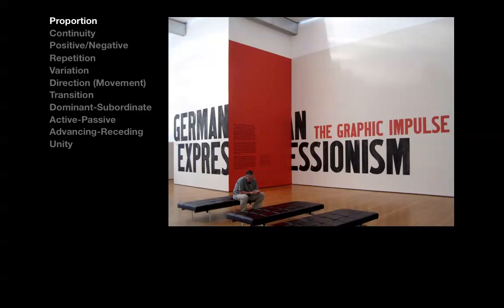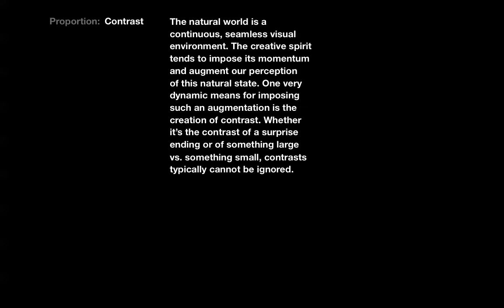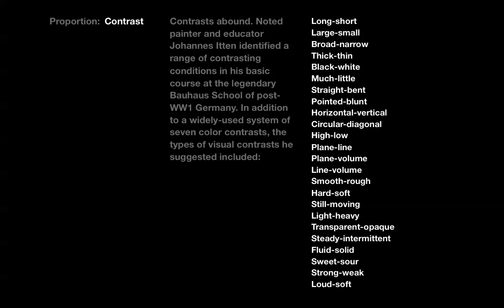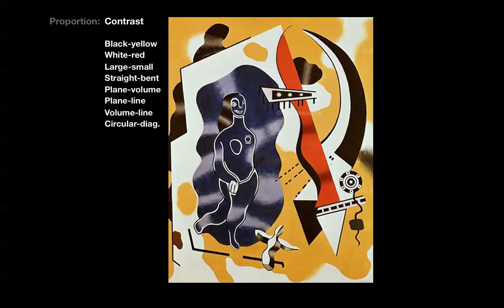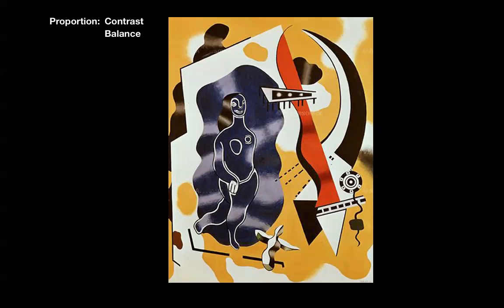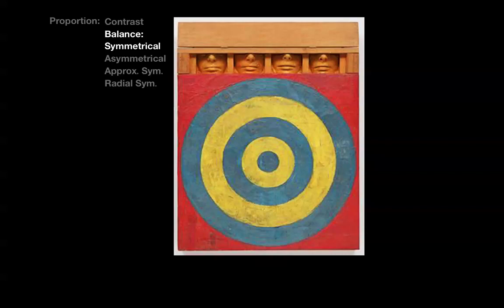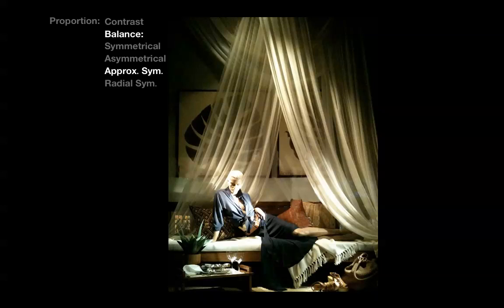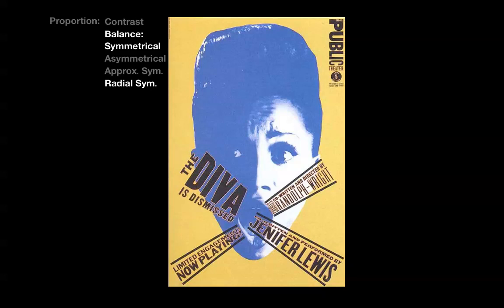04 Proportion; Contrast, Balance